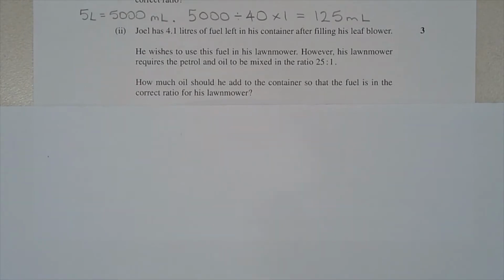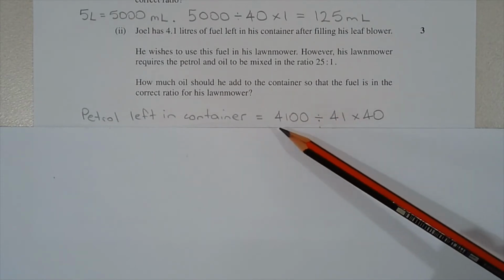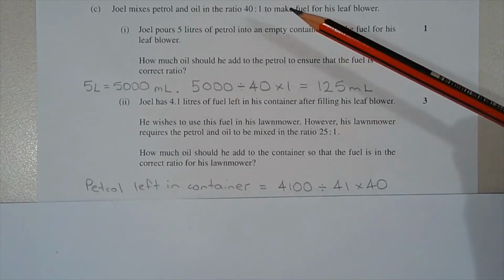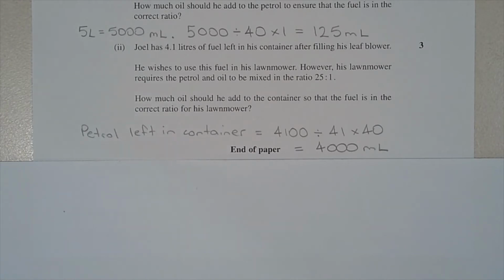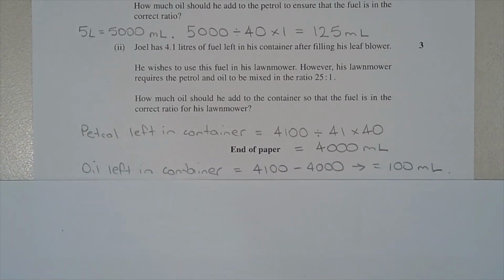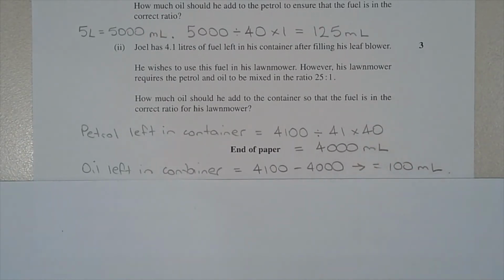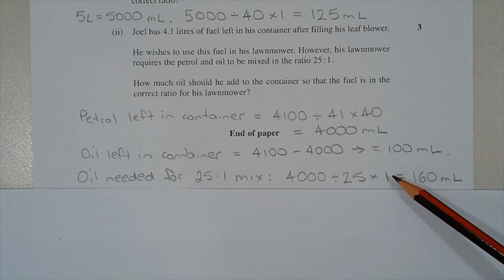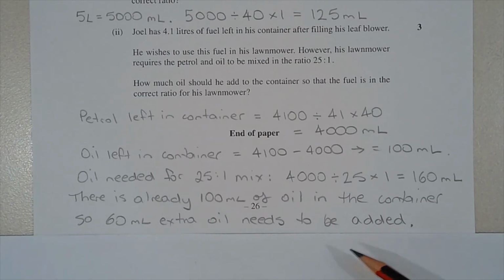2013 General Maths HSC Q30c Find amount of oil to add to change ratio of fuel:oil from 40:1 to 25:1